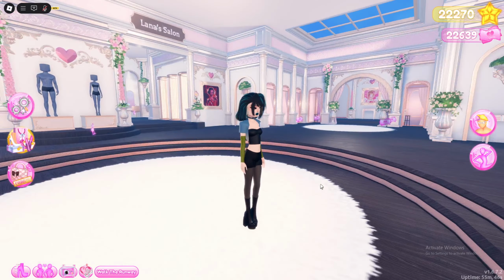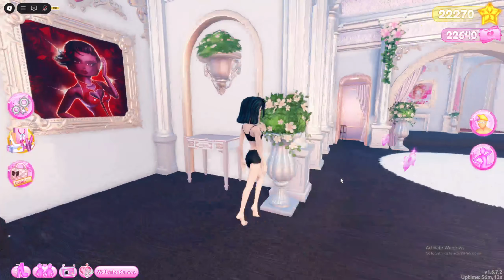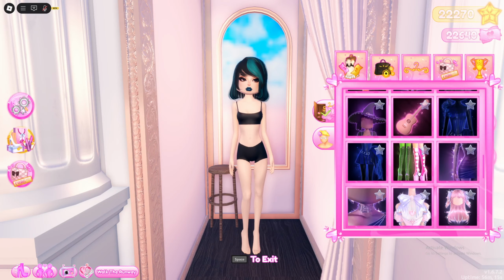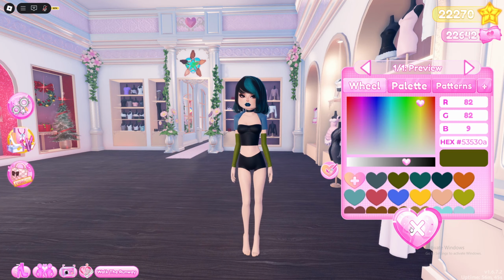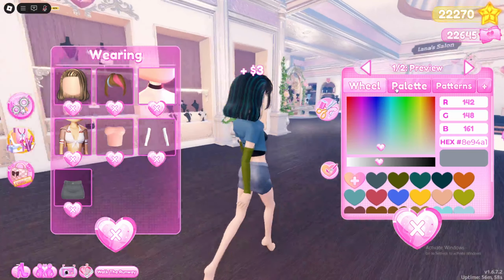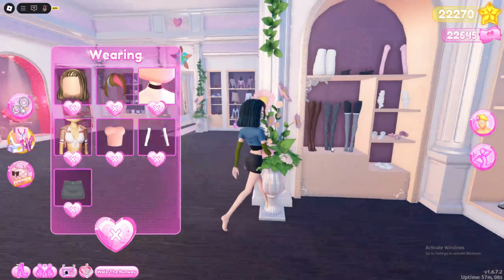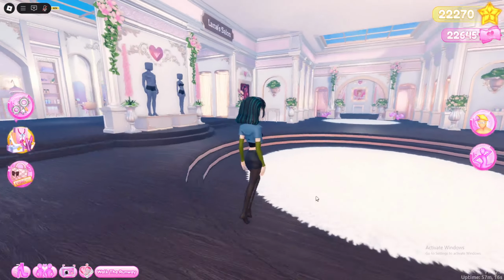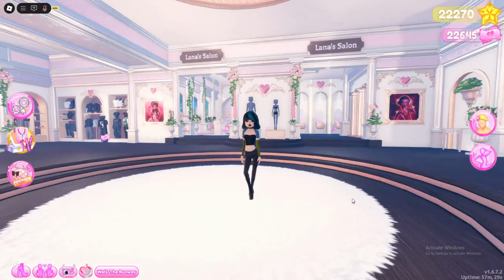🖤🎸 How to Create Gwen from Total Drama Island in Dress to Impress! | Edgy Tutorial ✨👗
🖤🎸 Ready to rock an edgy vibe? Learn how to create Gwen from Total Drama Island in Dress to Impress with this step-by-step tutorial! ✨👗 From her signature goth style to those moody details, I’ll help you nail her iconic look perfectly! 🖤🦇

🔥 Perfect for fans of Total Drama or anyone who loves bold, alternative fashion! Don’t forget to watch till the end for extra styling tips to make your look stand out. 🎤✨